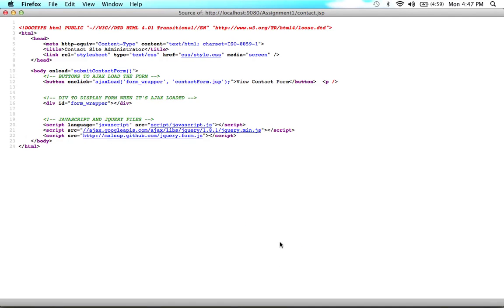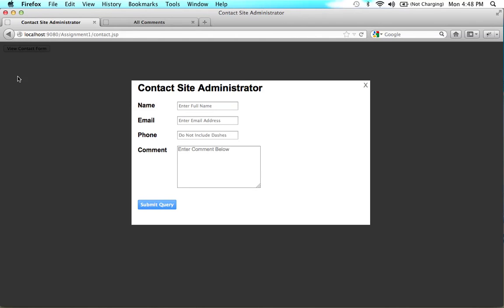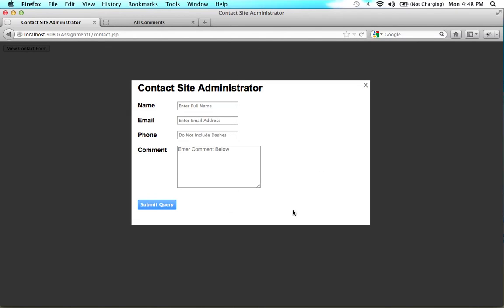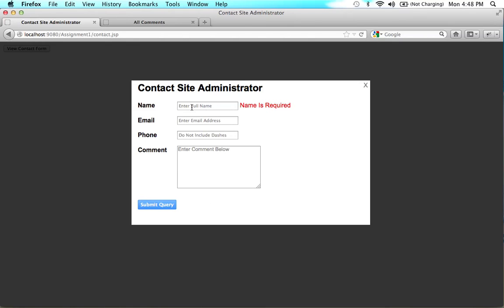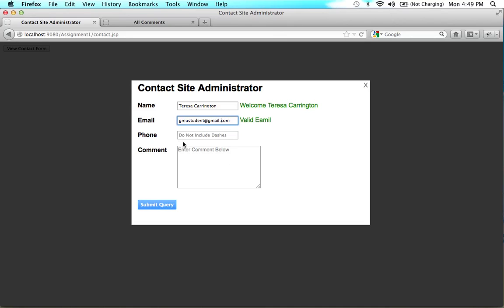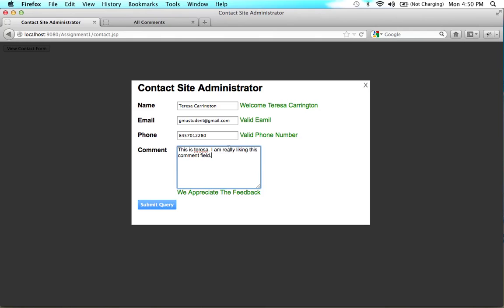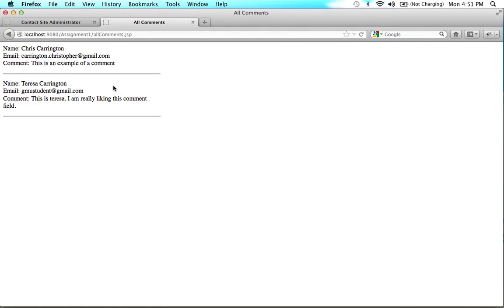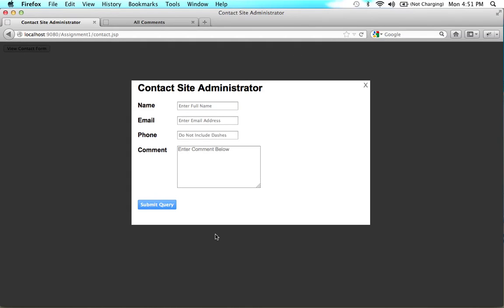Comment Form Plugin Utilizing AJAX JSP's and Servlets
A demonstration of a plugin I have built.